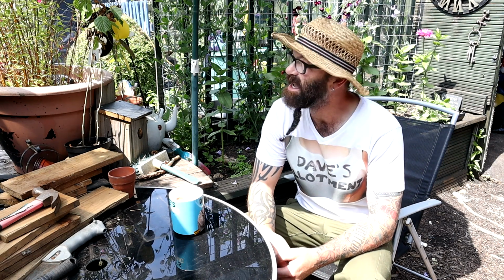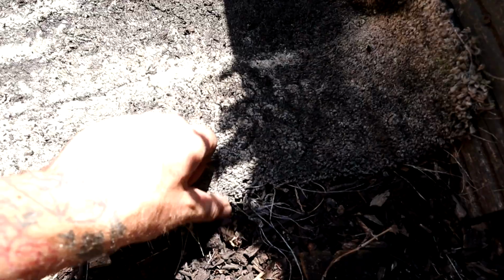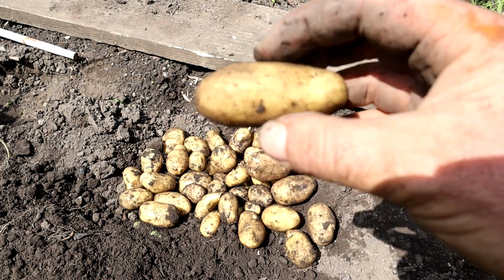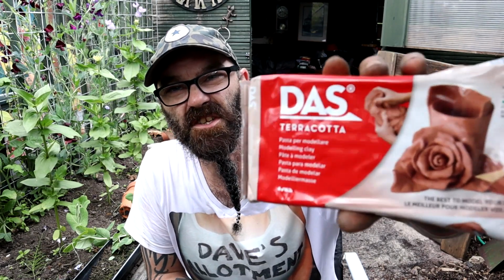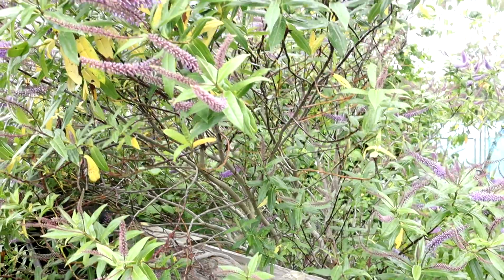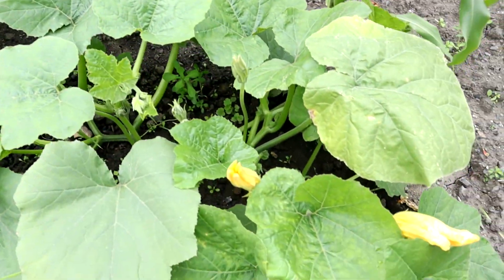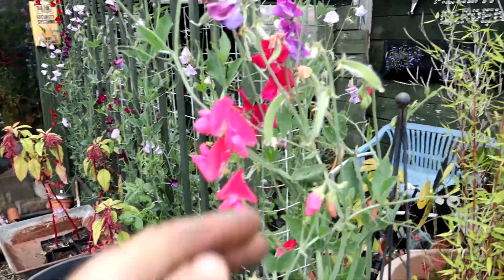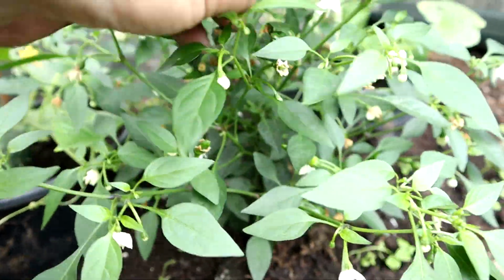Mid JULY Catch Up On The Plot. FIRST Harvest Of The Year. Dave's Allotment Garden.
It's almost the middle of July already and today I picked my first harvest of the year. Charlotte Potatoes, Banana Shallots, Cos lettuce and a couple of small cabbage. Definitely enough for Emile :)
I also did some tidying up around the plot and talk about a new hobby I have recently got into, which I discovered through watching @Keith Lemon's Doings, which is his youtube channel and is well worth a watch.
Anyway, since this video was filmed on sunday before the final, I did a little John Barnes rap for England.
Hard lines boys, you all played well and did us proud..
Cheers,
Take care and I'll see you's on the next one.